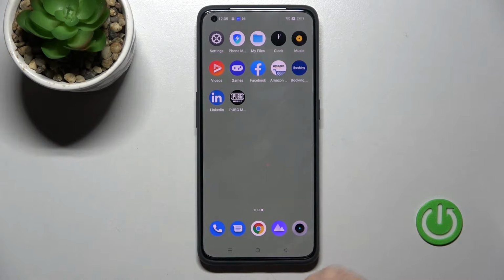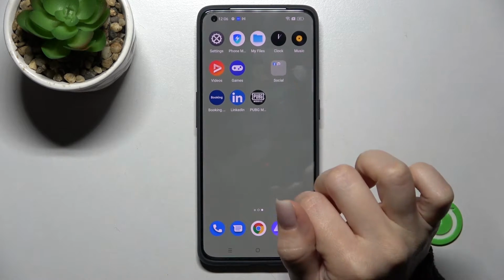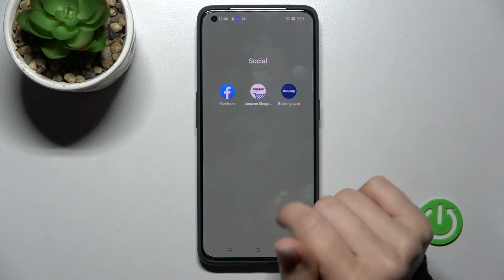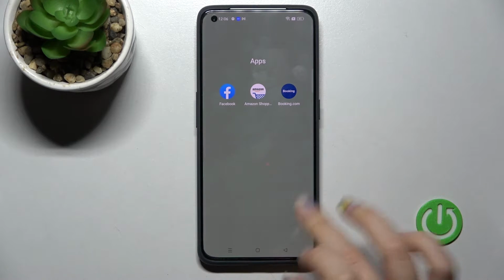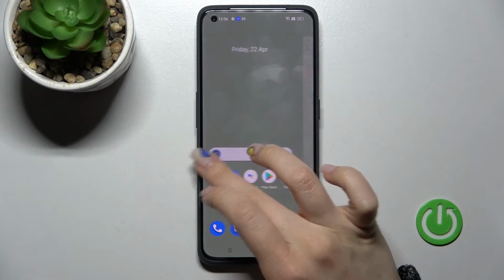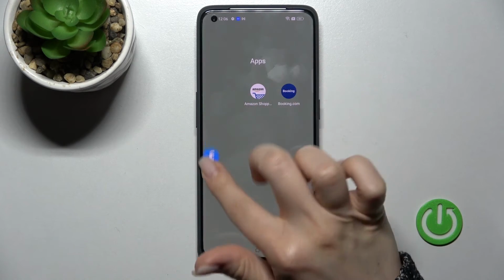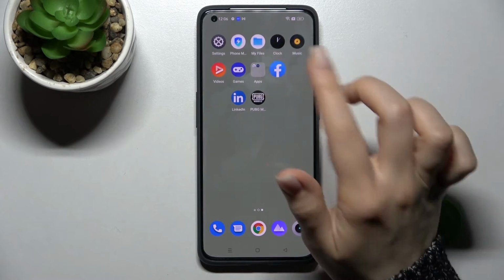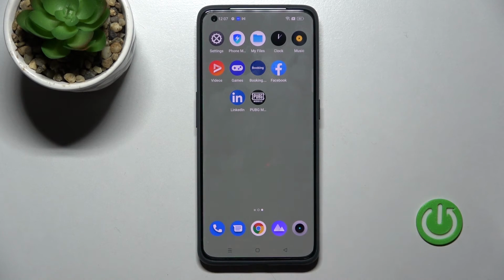Homescren folders on Realme GT 2 Pro / How to Create Folders on the home screen on Realme GT 2 Pro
Do you want to check out how to create folders on Realme GT 2 Pro home screen? Find out the uploaded video guide, where we teach you how to successfully categorize apps on the screen of Realme GT 2 Pro. If you need to group apps on your Realme, follow the attached instructions and learn how to do it successfully.

How to create a folder in Realme GT 2 Pro? How to clean the home screen in Realme GT 2 Pro? How to group apps in Realme GT 2 Pro? How to organize home screen in Realme GT 2 Pro? How to find apps settings in Realme GT 2 Pro?